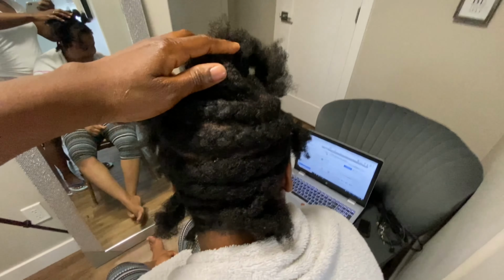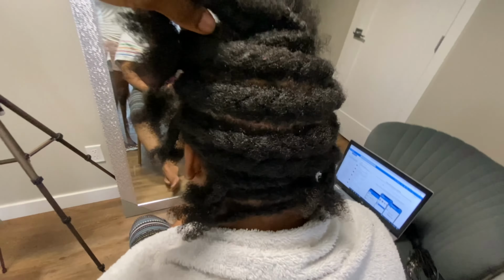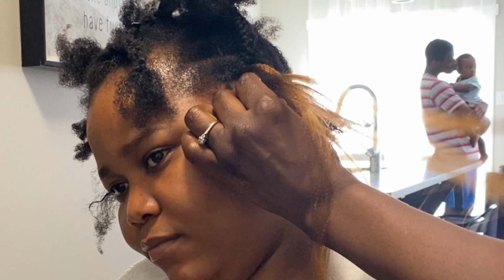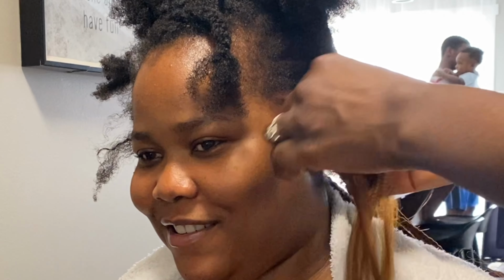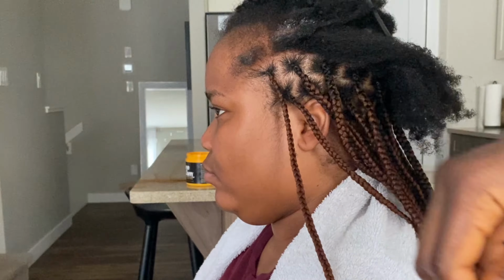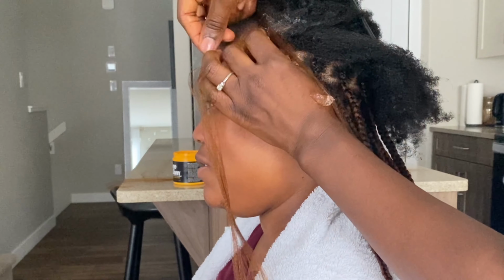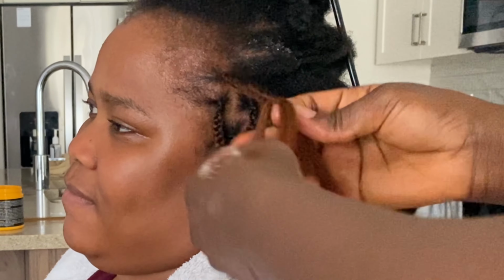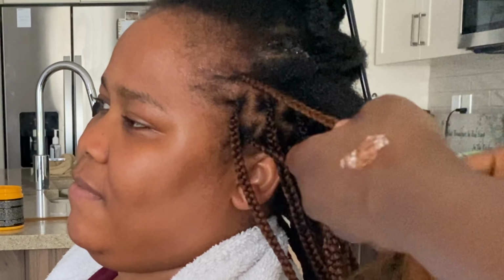DETAILED TUTORIAL ON KNOTLESS BOX BRAIDS/BEGINNER FRIENDLY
This is a detailed tutorial on how to make knotless box braids.

PRODUCT USED
3 packs of Expression extension
Blacktail comb
Shine n’Jam
Flexi Rod
Magnetic Wristband